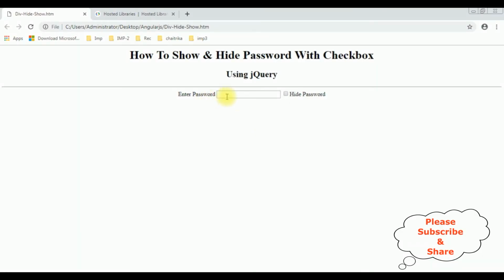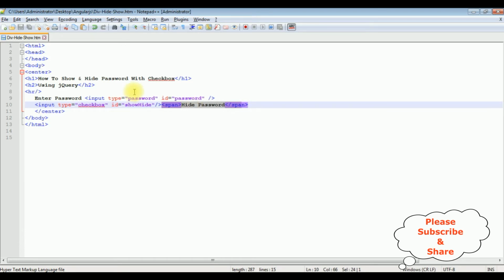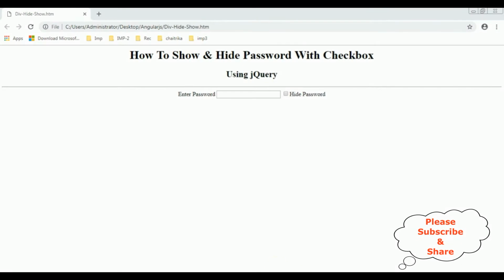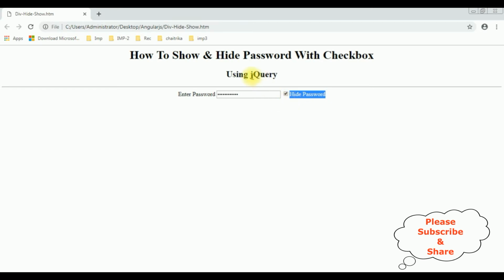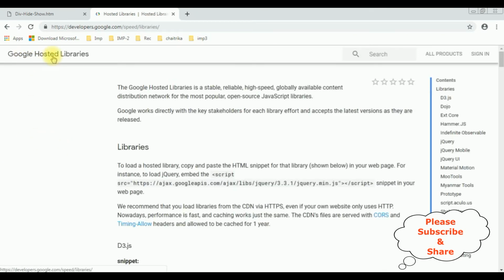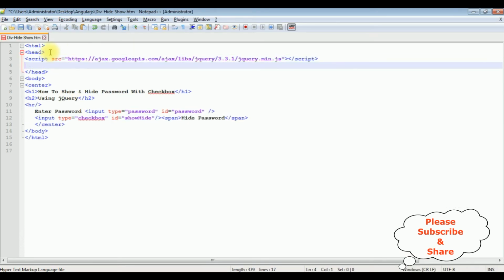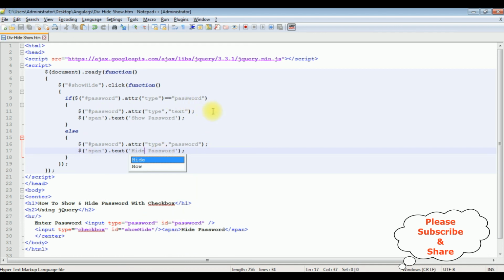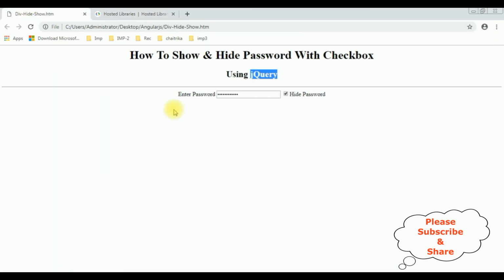Jquery 3.3.1 Show hide password in Password textbox using checkbox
using jquery hide and show password with checkbox element